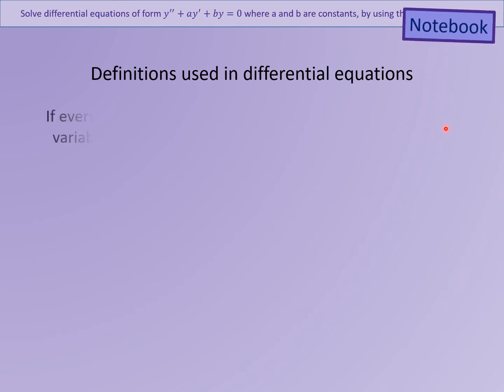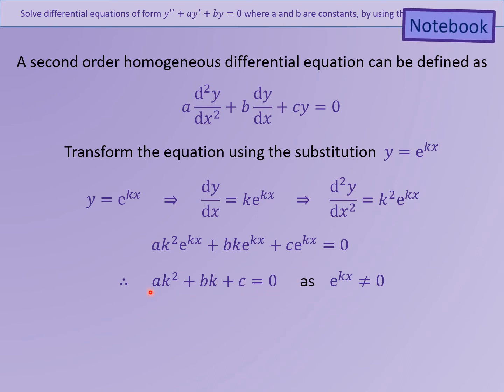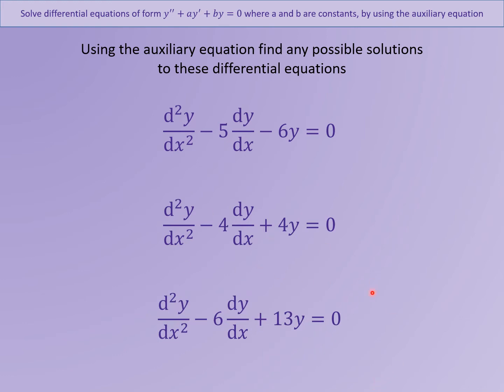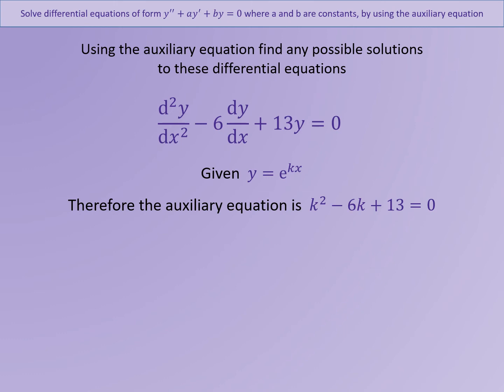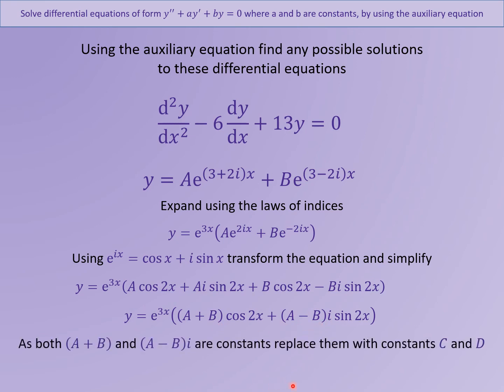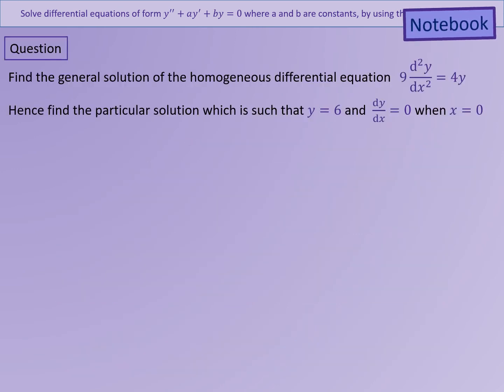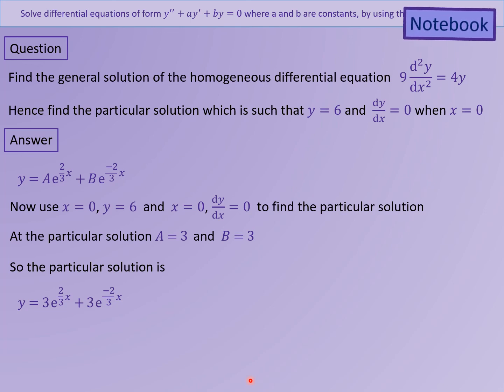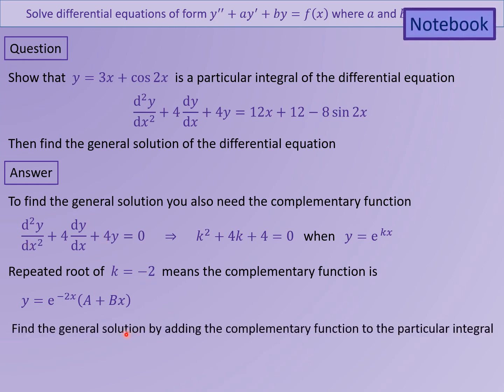VO FA2 Week 19 3 Differential equations 2nd order